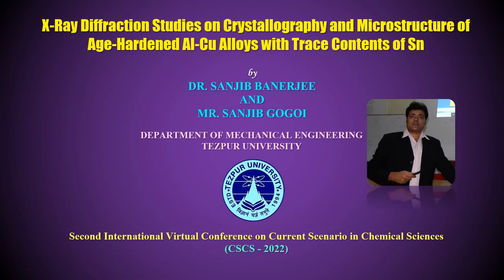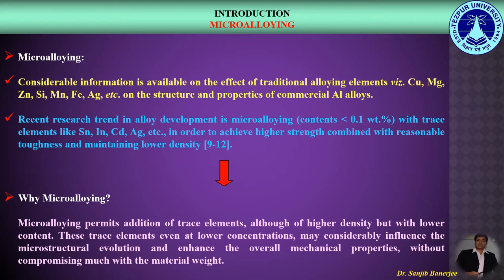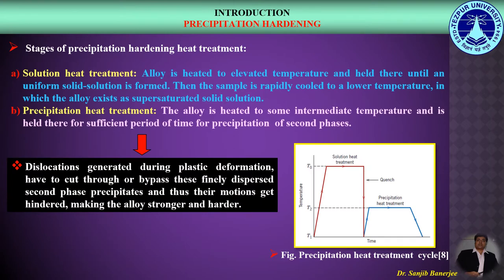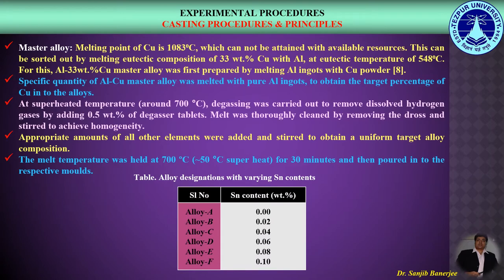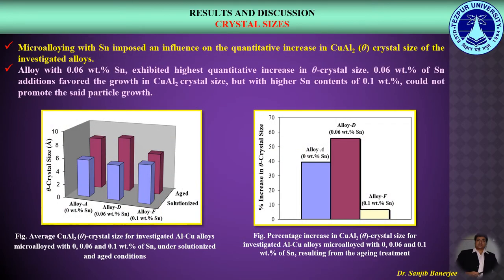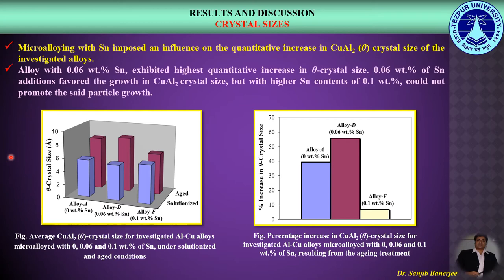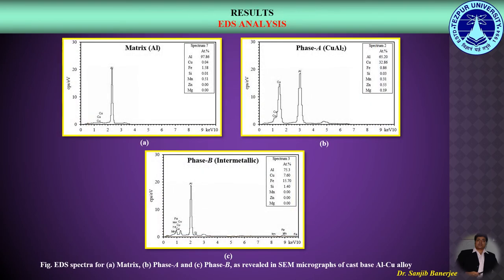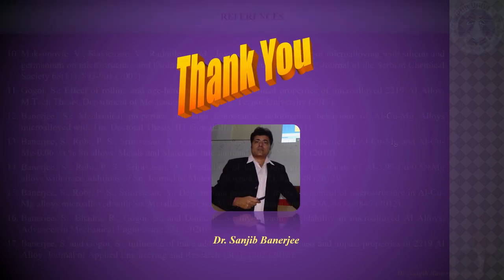XRD Studies on Crystallography & Microstructure of AgeHardened Al-Cu Alloys with Trace Content of Sn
X-Ray Diffraction Studies on Crystallography and Microstructure of Age-Hardened Al-Cu Alloys with Trace Contents of Sn | Dr. Sanjib Banerjee